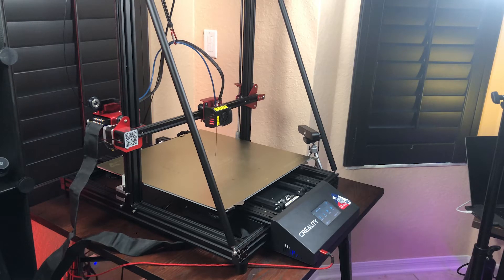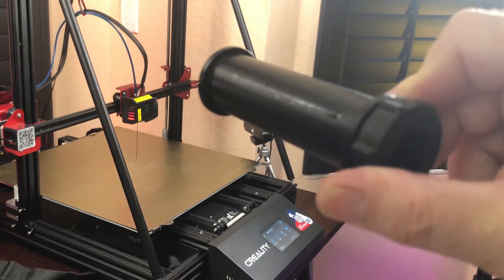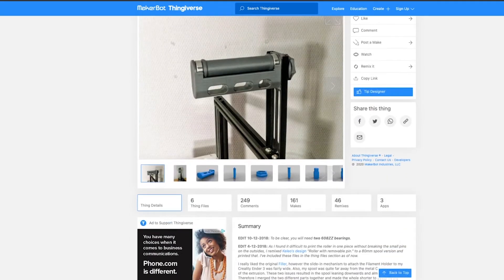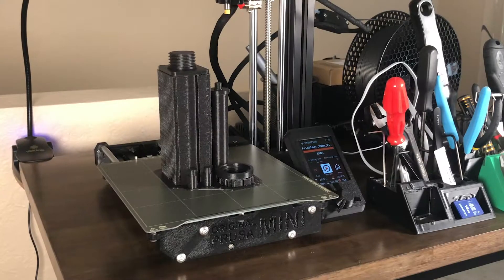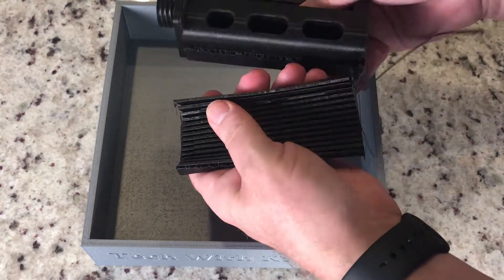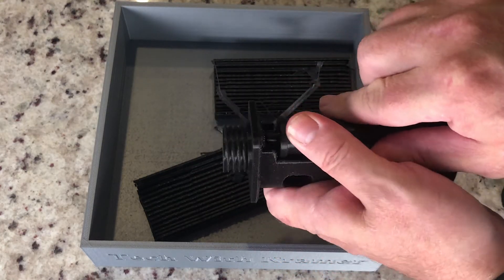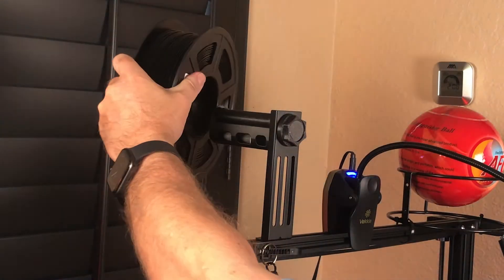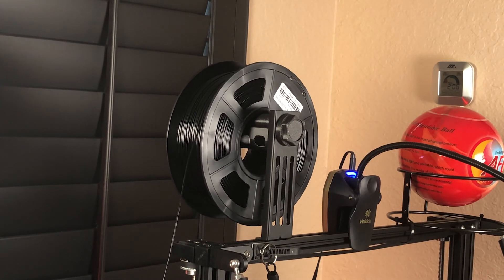Annoying squeaking of 3D printer fixed!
My creality printer made some annoying squeaking sounds because there was friction - this alternative will do a much better job.